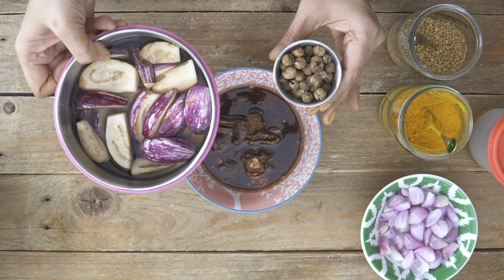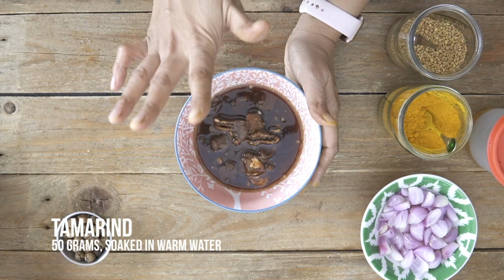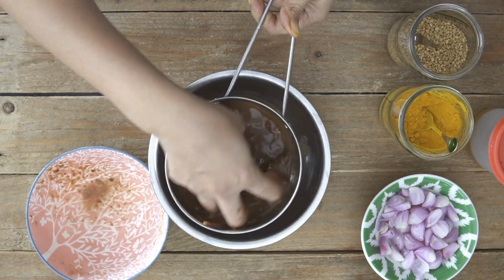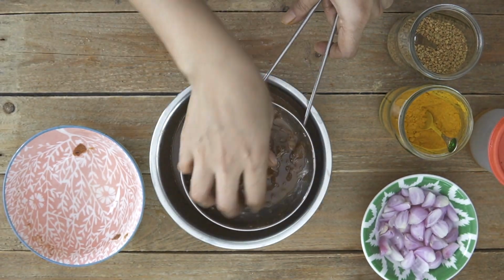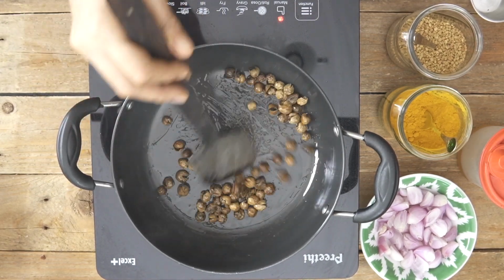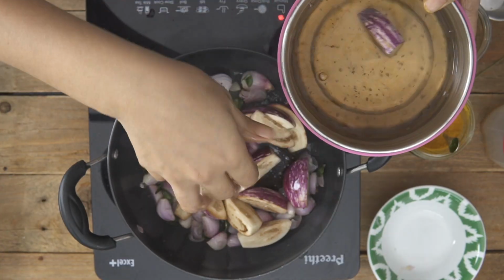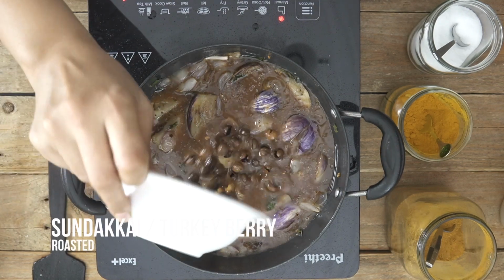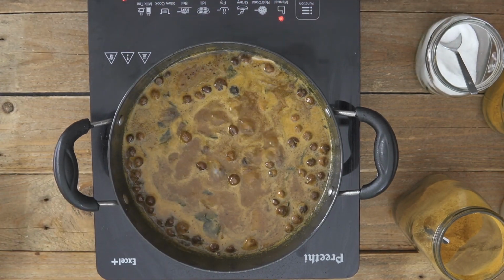Sundakkai Kathirikai Vathal Kuzhambu - South Indian recipes by Archana's Kitchen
Here is a delicious Chettinad Vatha Kuzhambu made with sundakkai (turkey berries) and brinjal cooked in a tangy and sweet sauce of tamarind and jaggery along with a perfect blend of homemade spices. Serve it along with hot steamed rice, ghee and a poriyal for lunch or dinner.

Archana’s Kitchen, India’s trusted and leading recipe website now has an App on Google Play Store.